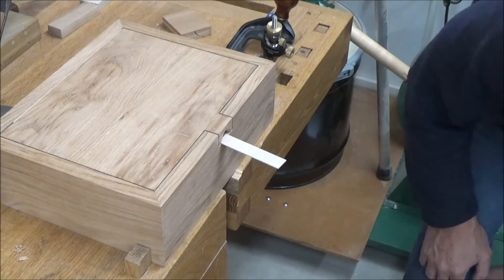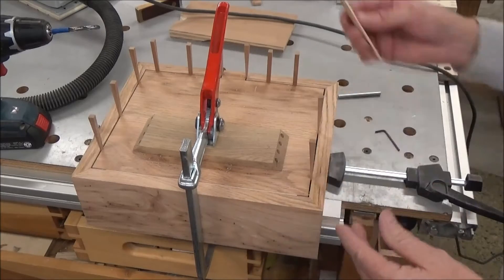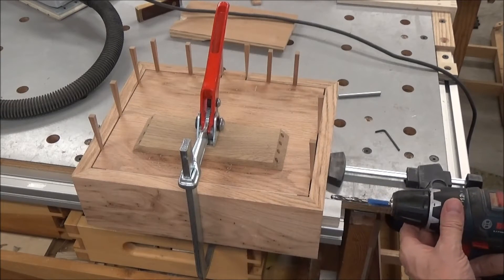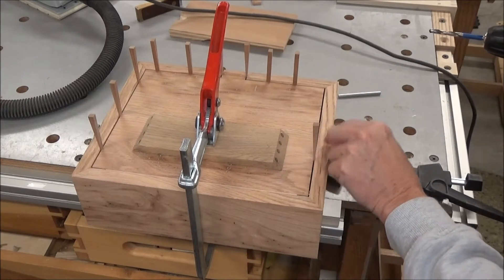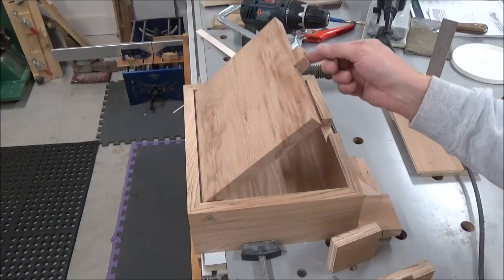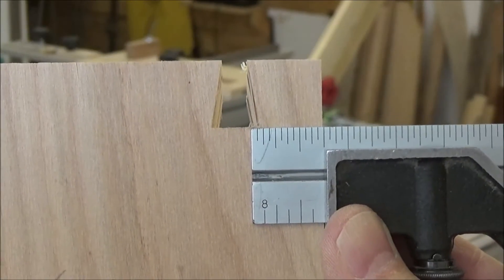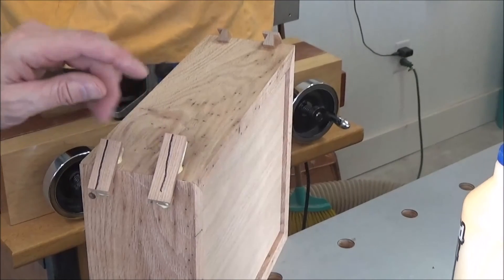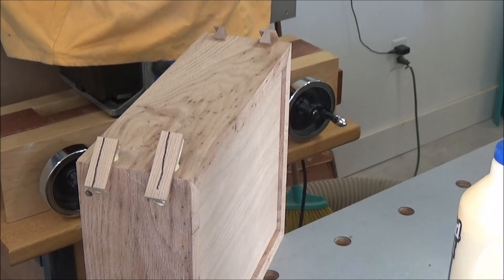06 Dovetail Key Joint Box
Cutting the keys and installing them.